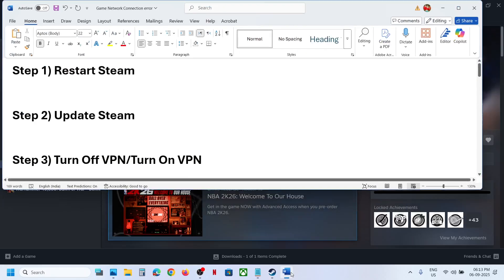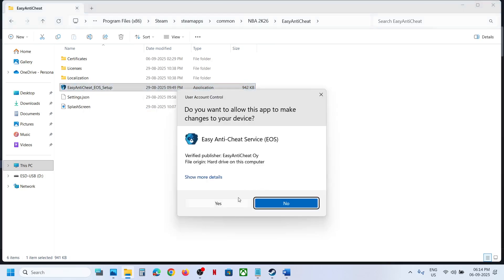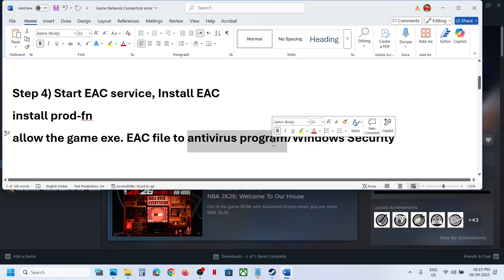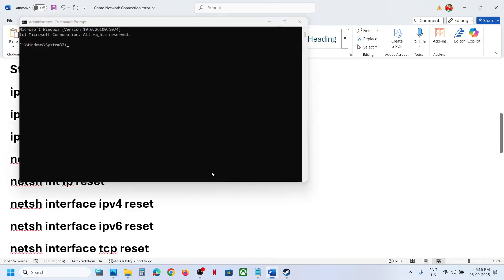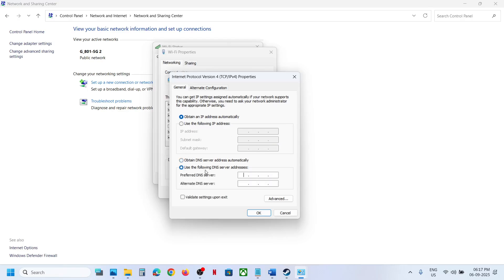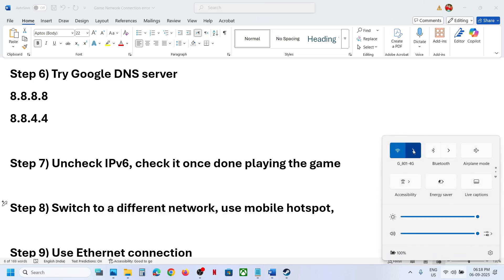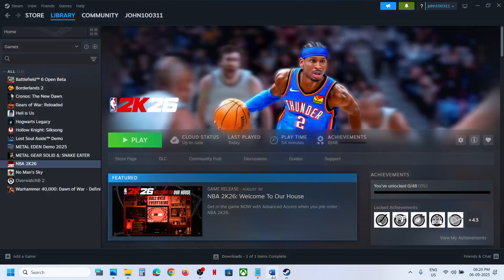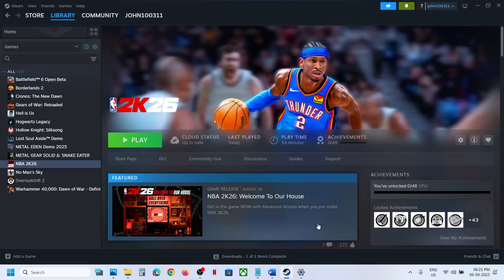Fix NBA 2K26 Can't Connect To 2K Server/Network Connection Lost/Fix Error Code fee12ea9/c8a819fc PC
Fix NBA 2K26 Can't Connect To 2k Server, Fix NBA 2K26 Network Connection Has Been Lost On PC, Fix NBA 2K26 Error Code fee12ea9/c8a819fc On PC
Step 4) Start EAC service, Install EAC
install prod-fn
allow the game exe. EAC file to antivirus program/Windows Security
ipconfig /flushdns
ipconfig /release
ipconfig /renew